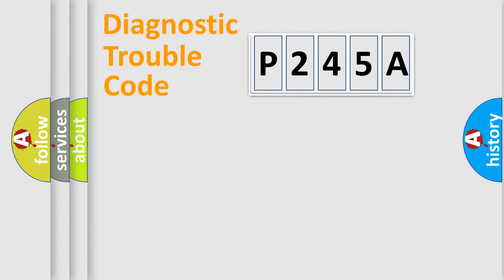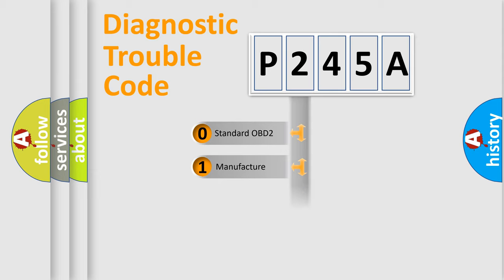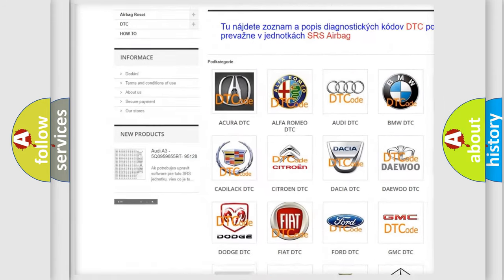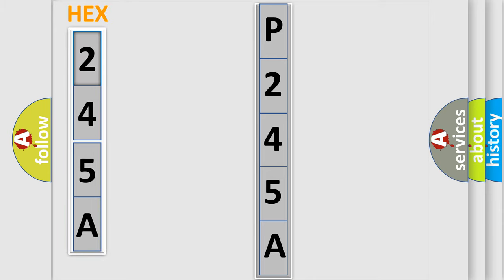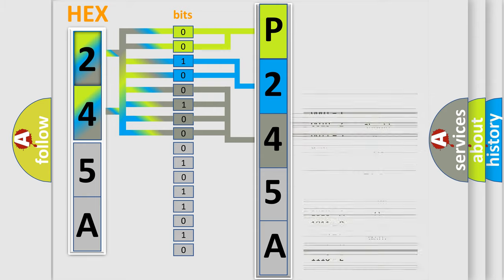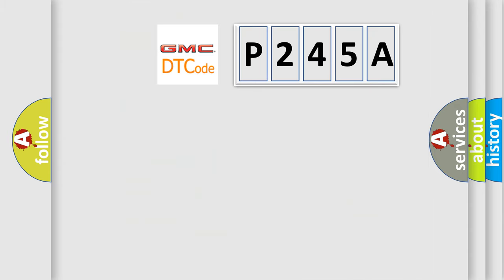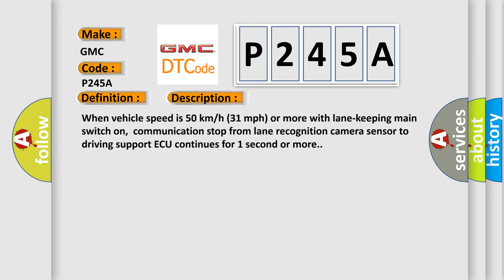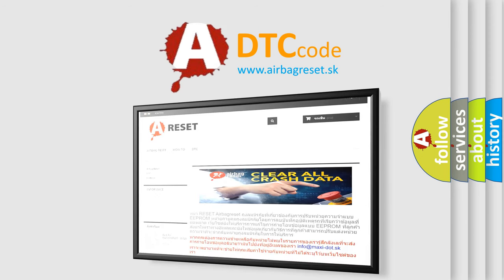DTC GMC P245A Short Explanation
Contents:
0:21 Basic DTC analysis according to OBD2 protocol standard.
1:48 Insight into programming
2:58 A diagnostically understandable description of the Diagnostic Trouble Code
3:05 Basic error definition

Make:
GMC
Code:
P245A
Definition:
Lost Communication with Object Recognition ECU (CAN)
Description:
When vehicle speed is 50 km or h (31 mph) or more with lane-keeping main switch on,communication stop from lane recognition camera sensor to driving support ECU continues for 1 second or more.
Cause:
 Lane recognition camera sensor assembly CAN communication system Driving support ECU Harness or connector